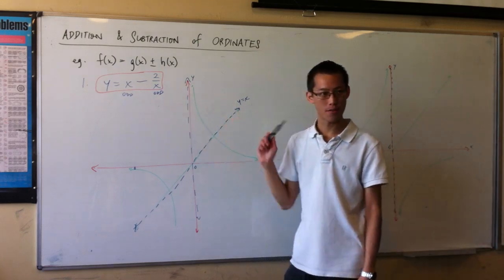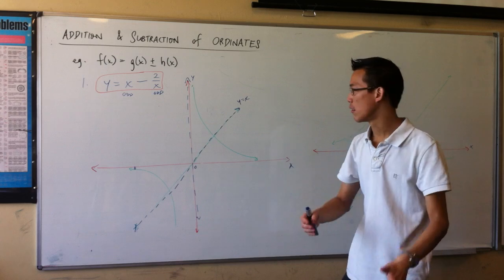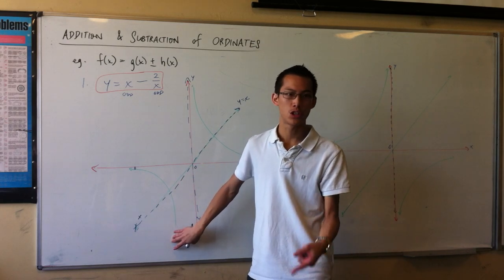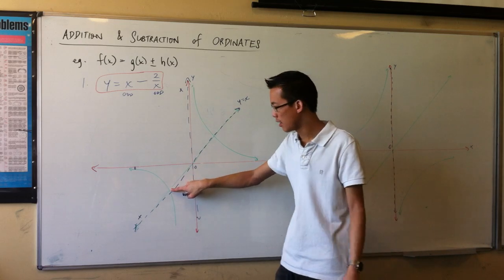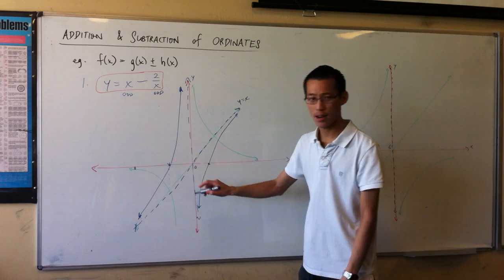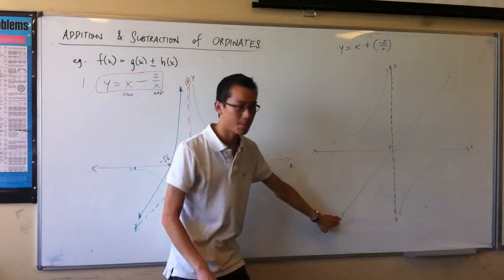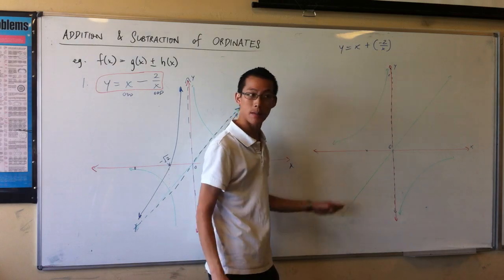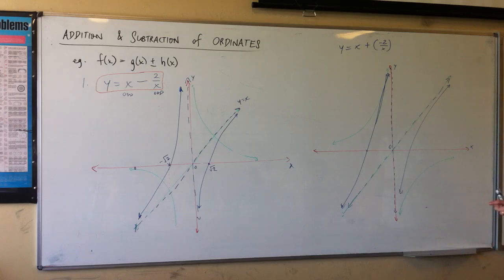Addition & Subtraction of Ordinates (3 of 3)